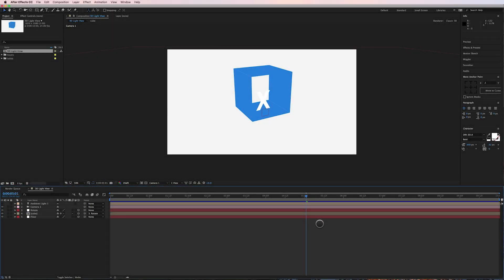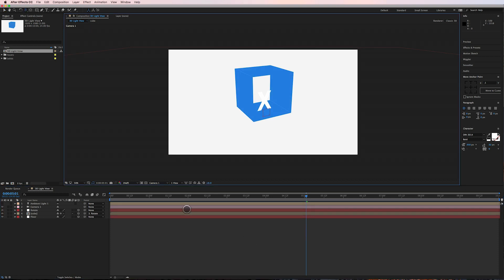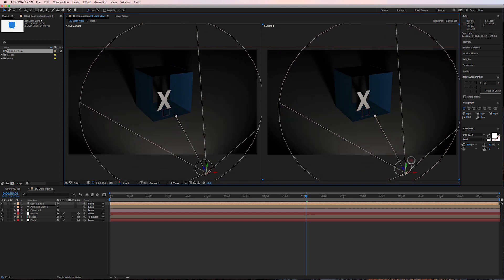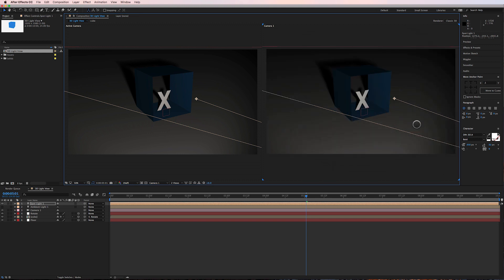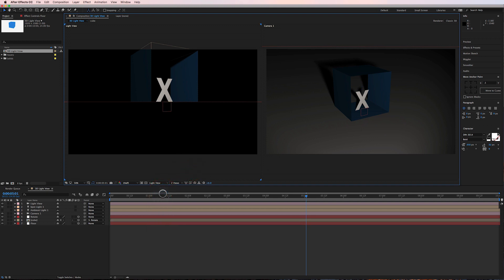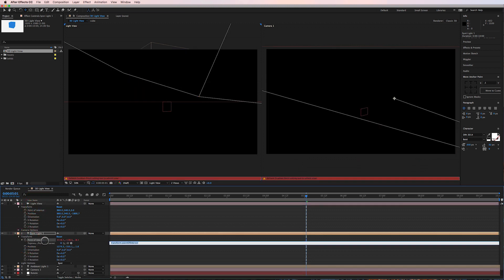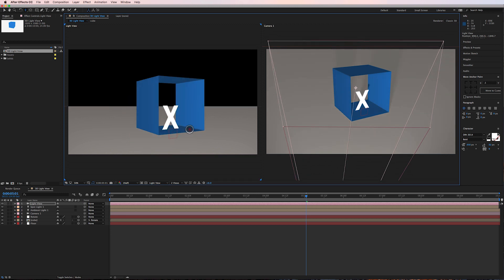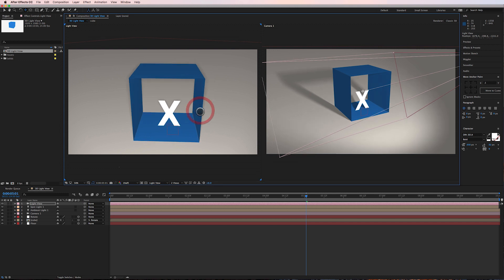How To Position And Control 3d Lights In After Effects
Controlling the position of 3D Lights in After Effects can be difficult. In this quick tip, learn how you can set up a simple rig to easily control 3D lighting.